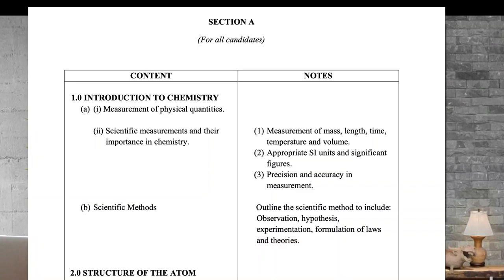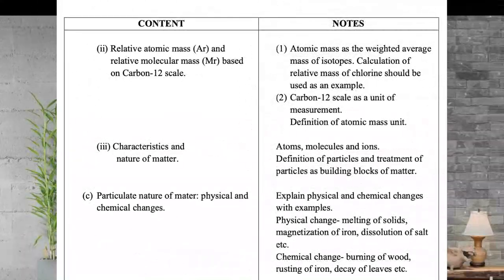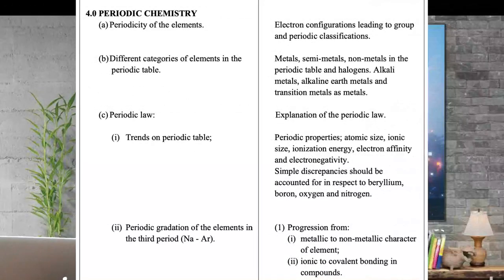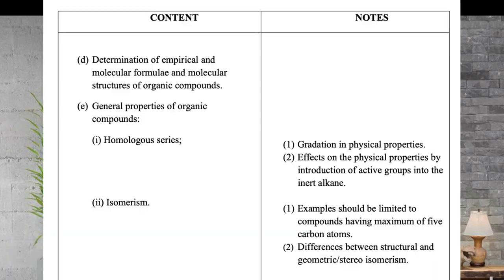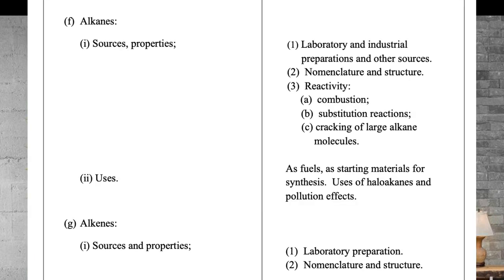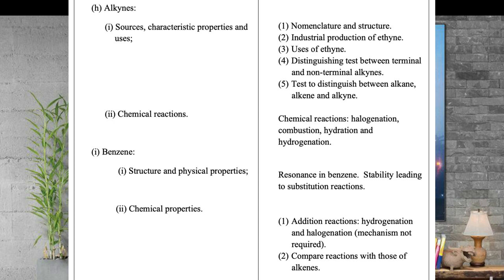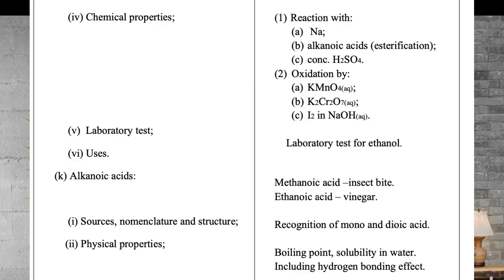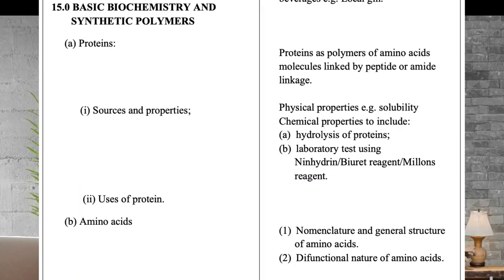WAEC Chemistry Syllabus (Explained)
Waec Syllabus for Chemistry and hot Topics you should Read.

The right and Recommended Topics to Read For Waec Chemistry.